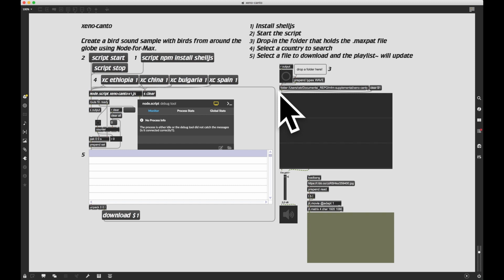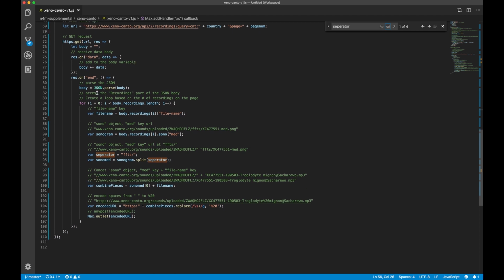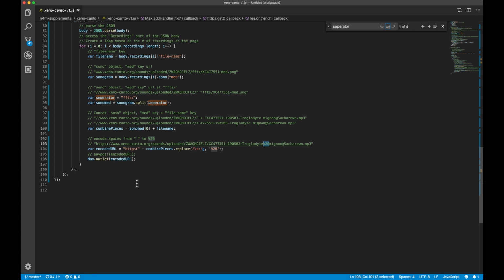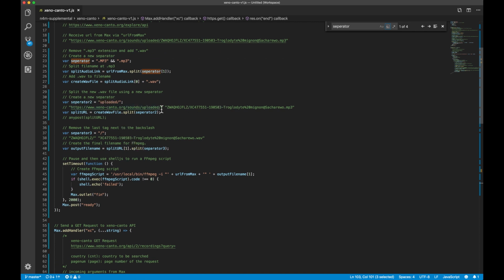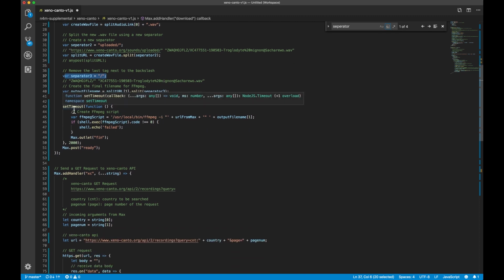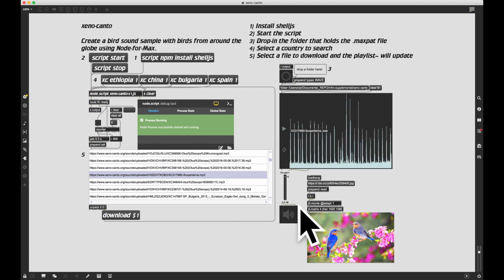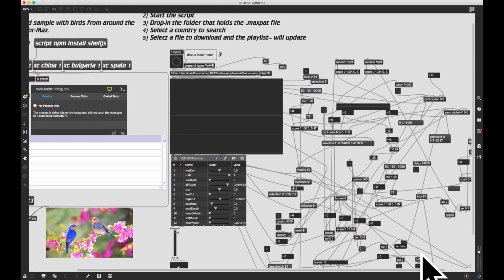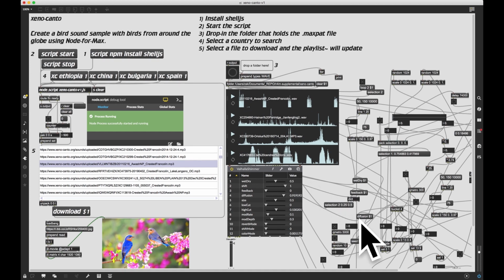Node-for-Max Supplemental - xeno-canto (aka "Rainforest Tools")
The video is an example of how to create a global bird sampler using Node-for-Max and the xeno-canto API.